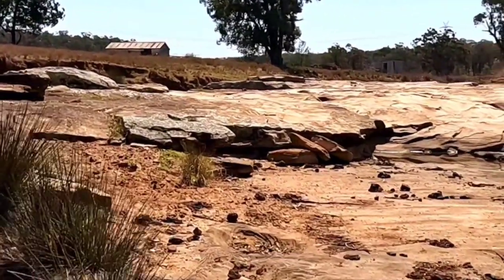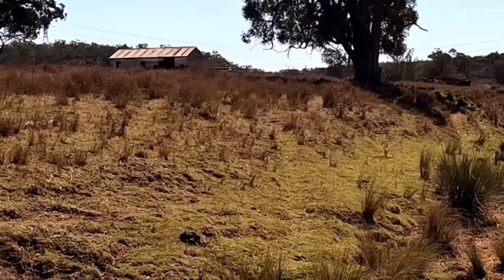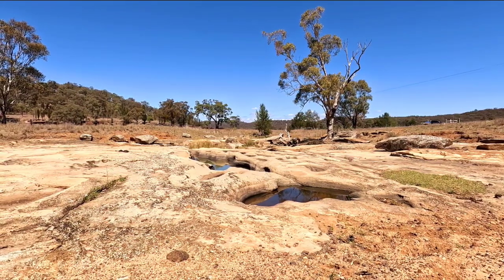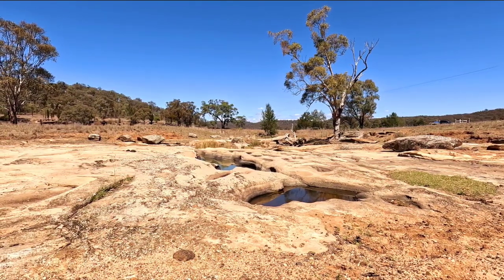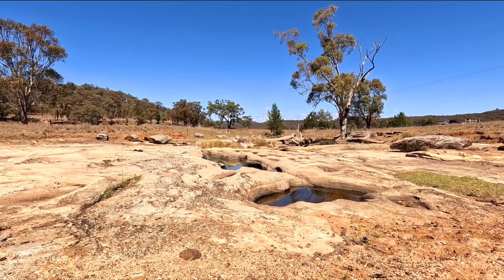Trx6 Dry Creek Bed!!! Choose Your Own RC Adventure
hope you guy's enjoy the video RCU IN THE SHED next time cheers for watching guy's music purchased through epidemic sounds